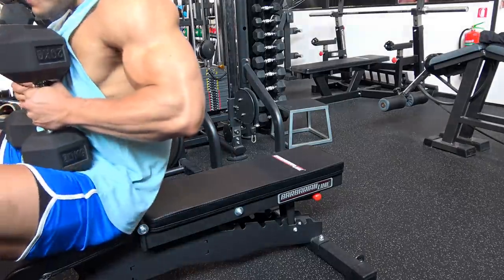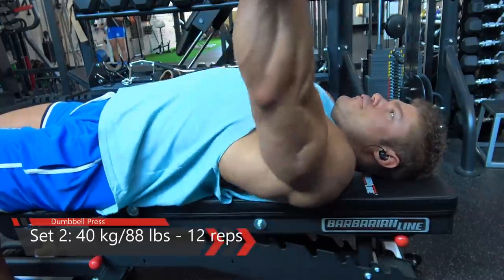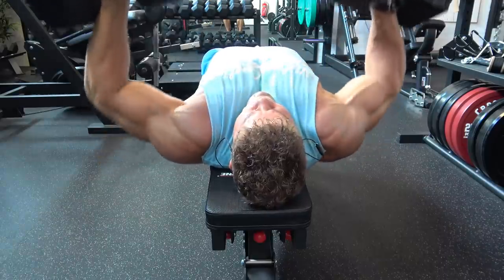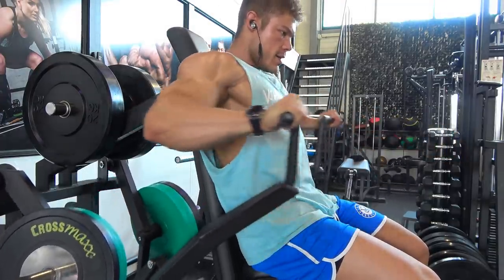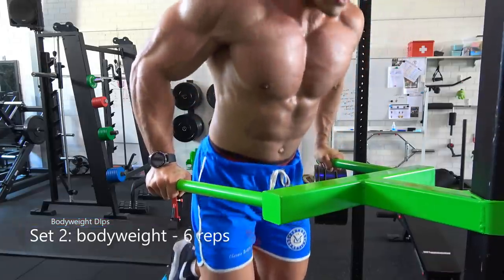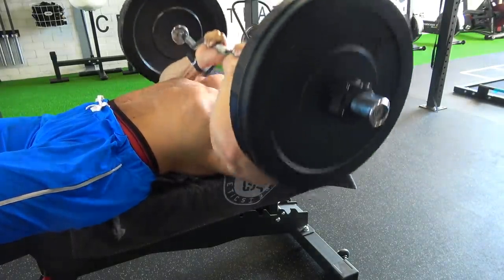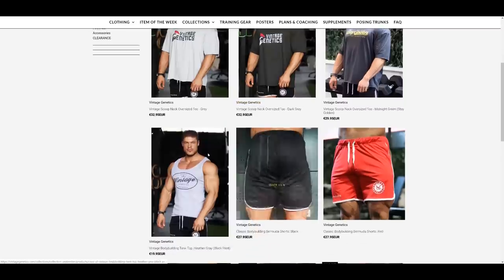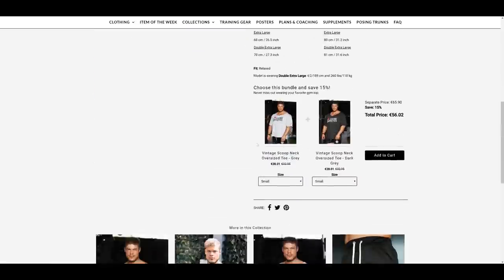HEAVY Chest to Add MASS - Executing Vacuum Exercises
GYM CLOTHING AND OLD-SCHOOL SUPPLEMENTS

WORKOUT
Dumbbell Press
5 sets - 10-12 reps

Chest Press
4 sets - 12-15 reps

Decline Bench Press
3 sets - 10 reps

Cable Flyes
3 sets - 15 reps

Bodyweight Dips
3 sets - Reps until failure

French Press + Close-grip Press
3 supersets - 10+10 reps

Vacuum exercises: 10 minutes